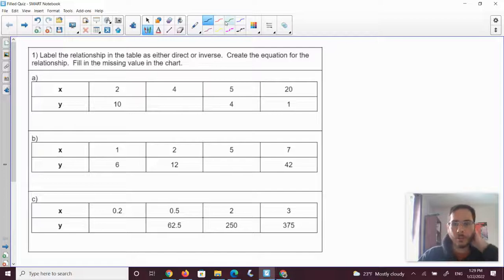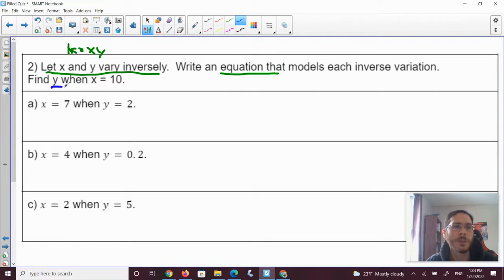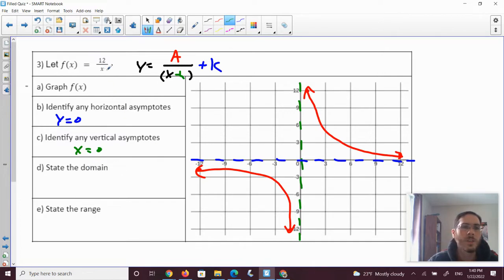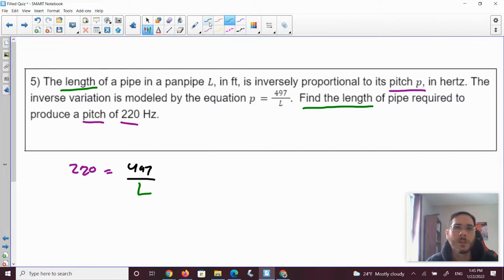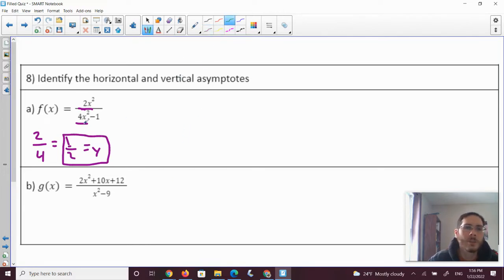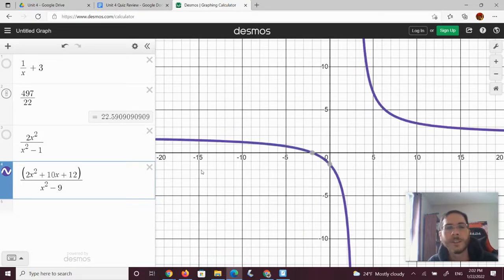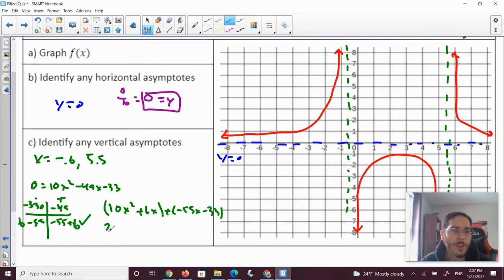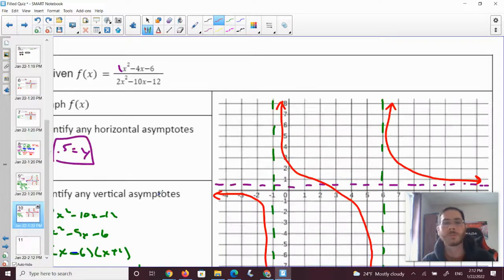Alg 2 Unit 4 Quiz Review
00:00 Question 1
05:11 Question 2
08:12 Question 3
12:35 Question 4
15:36 Question 5 - Should be 2.259, missed a 0 when dividing
17:22 Question 6
19:06 Question 7
21:18 Question 8
27:55 Question 9
34:40 Question 10